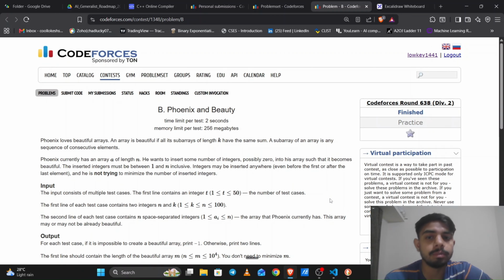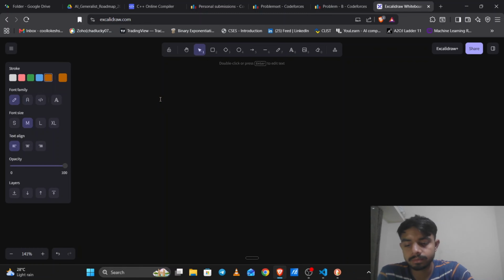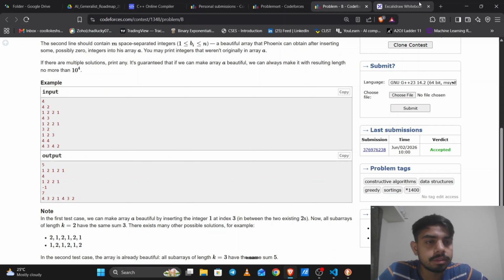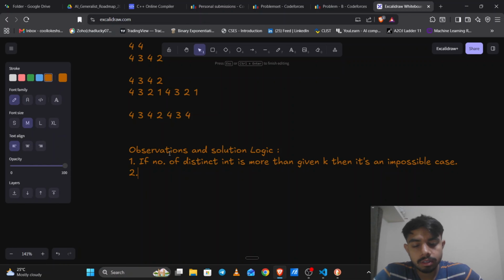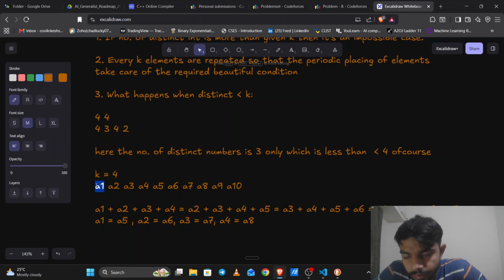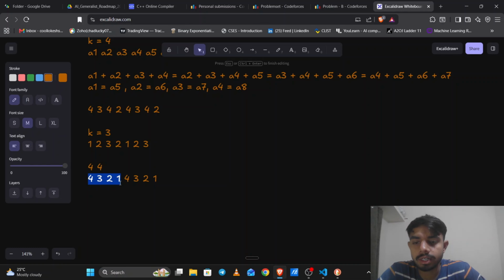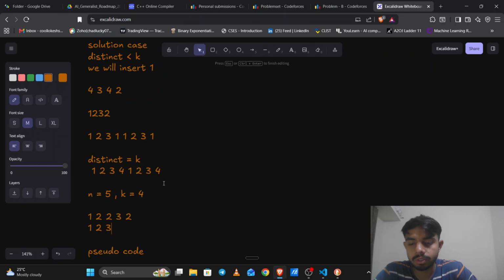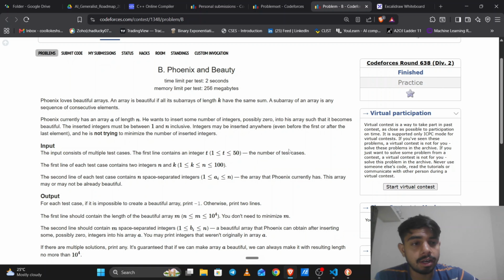Codeforces 1348B Solution - Phoenix and Beauty (1400 rated) | C++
Solution for Codeforces Problem 1348B: Phoenix and Beauty.

⏱️ Timestamps:
0:00 - Problem Explanation & Constraints
04:25 - The Logic & Approach (Whiteboard/Explanation)
25:20 - Code Discussion